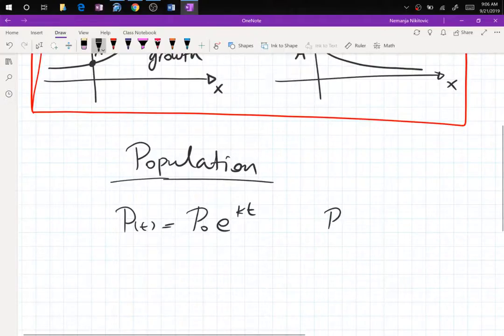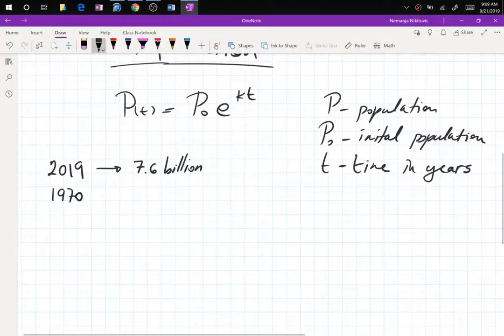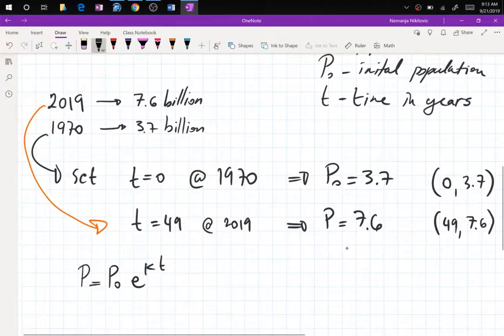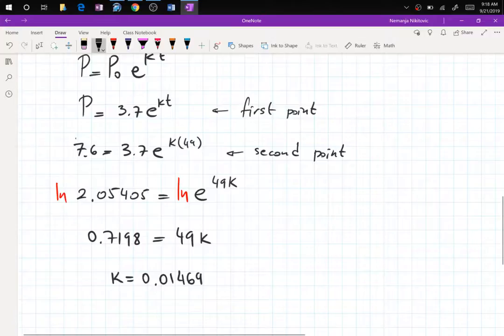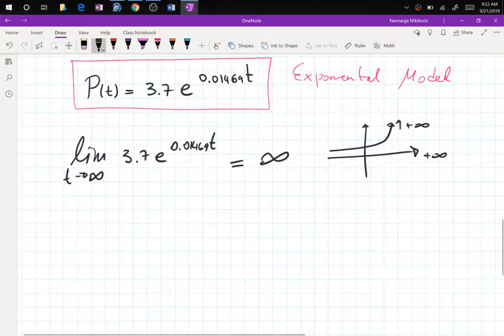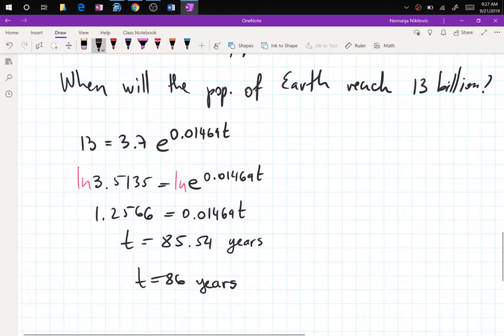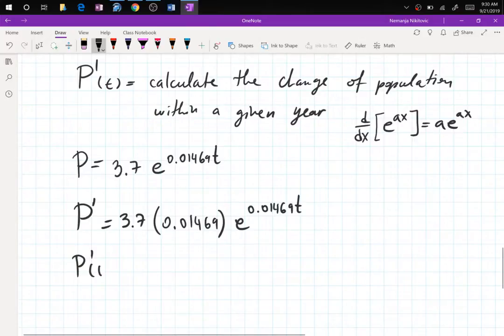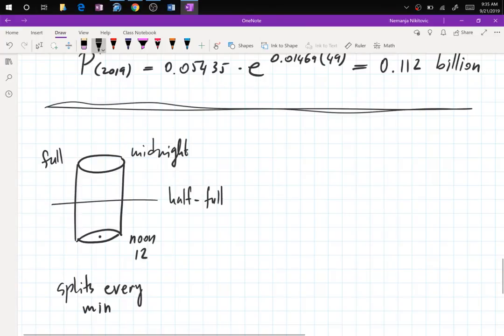Nemanja Nikitovic Live Stream (Calculus2s 7.2 Exponential Model)